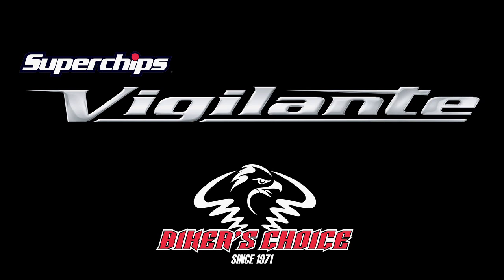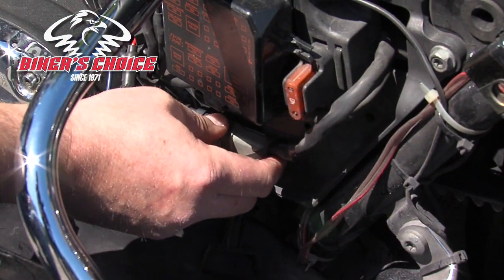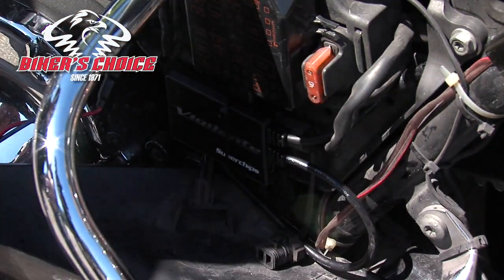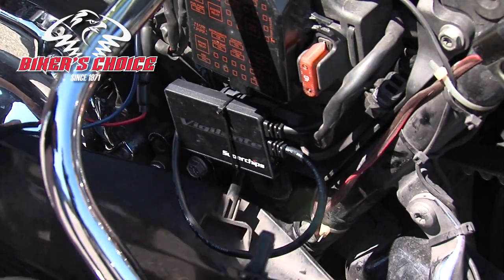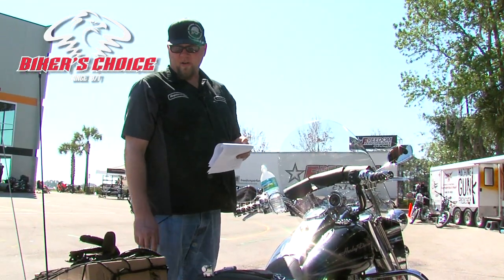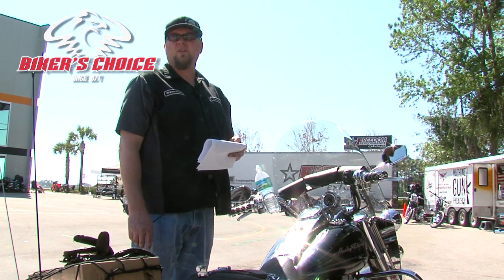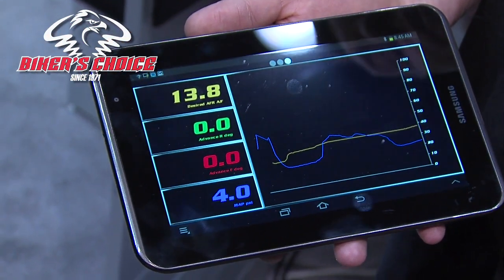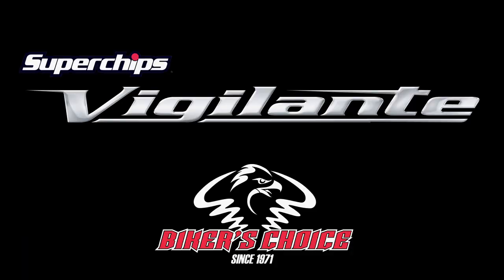Vigilante Superchips: How It Works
A short video with a basic outline of operations and installation for the Superchips Vigilante Bluetooth Tuner.